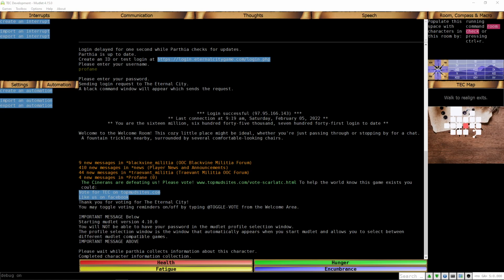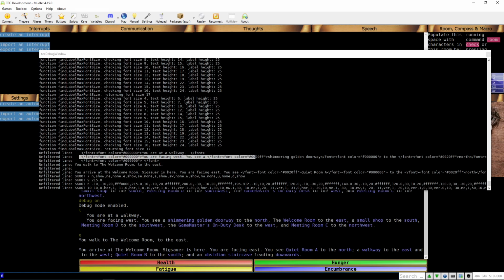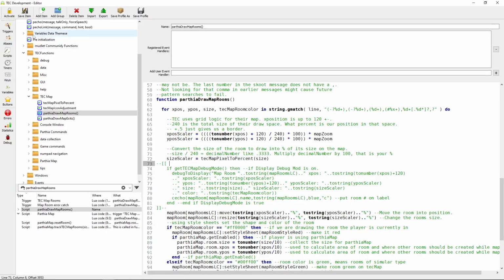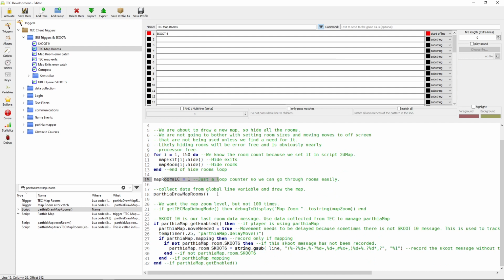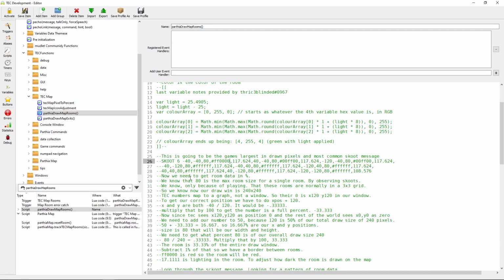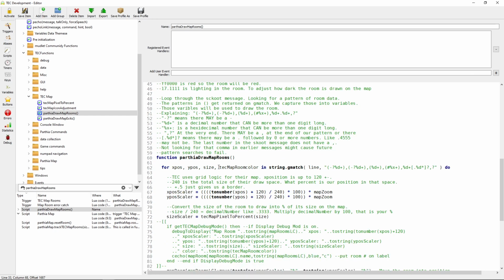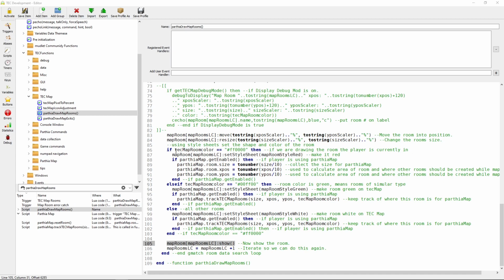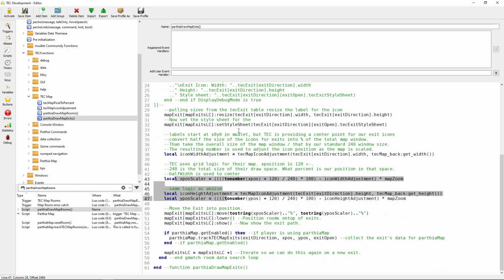Turning text into dynamic UI elements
This video covers how I turned a pattern of text into an on screen map.

This video is intended for schools and employers evaluating my ability to develop software and overcome challenges.